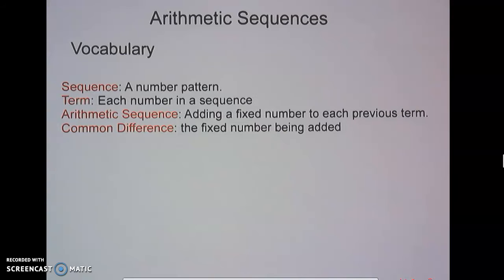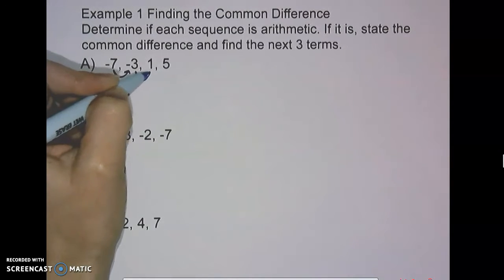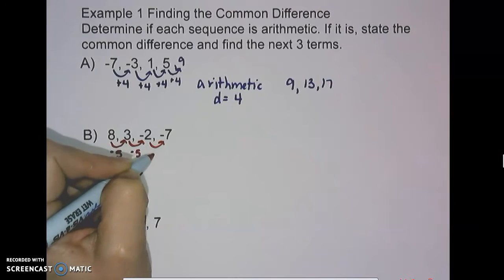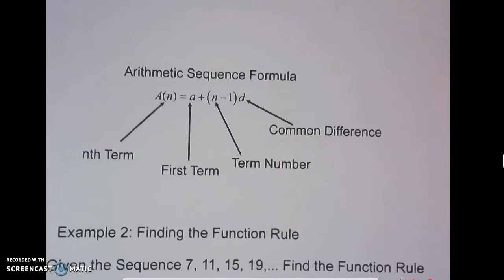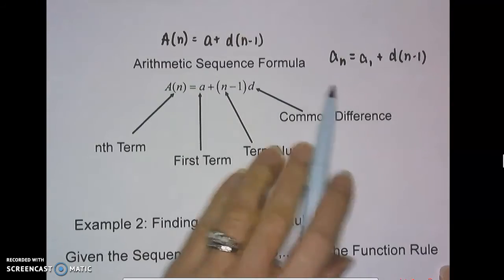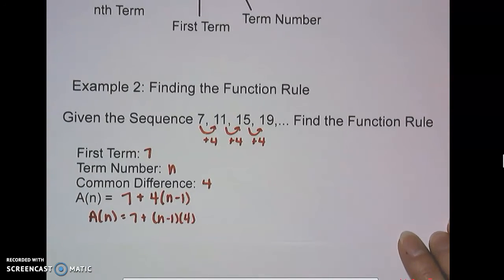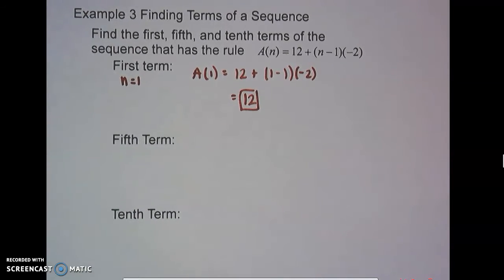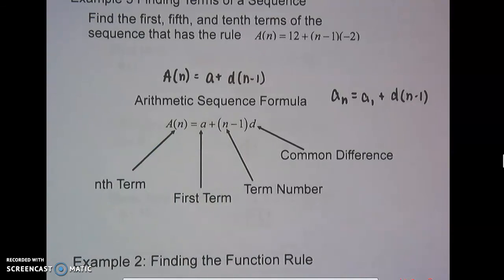Arithmetic Sequences notes